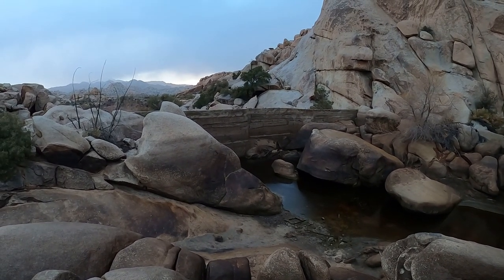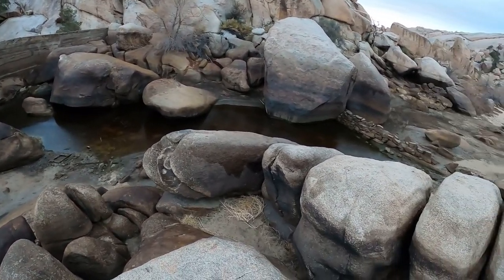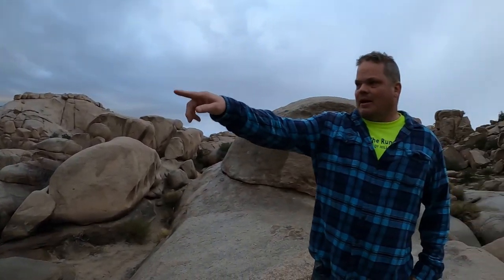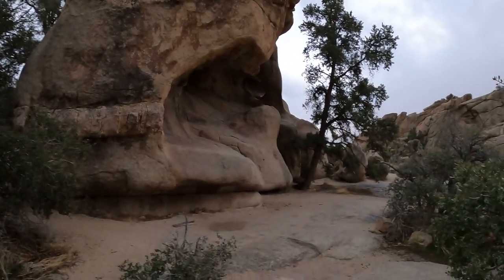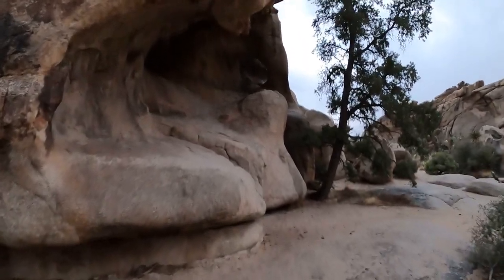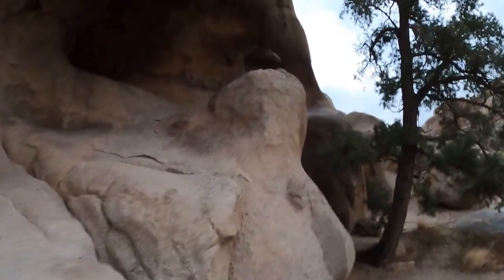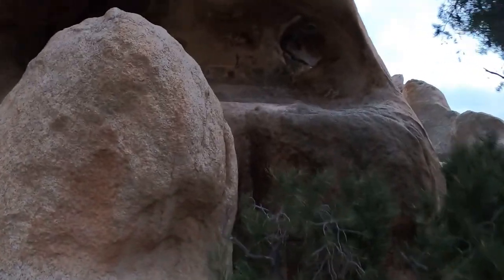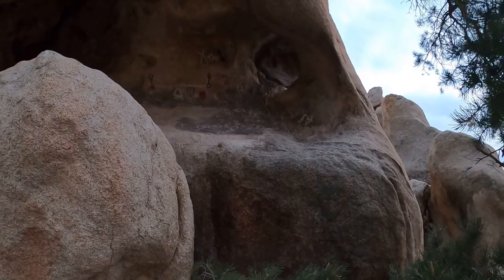Barker Dam at Joshua Tree National Park [California, February 2020]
We explore the 1 mile loop trail to see Barker Dam.
"In the early 1900s, cattle ranching was a big industry in this area, so you’ll find remnants of dams and ranching activities along a handful of the trails in the park, including the short Barker Dam hike.
It helps brings the harsh desert environment to life, thinking about what it would have been like to have to survive in this area without any modern convenience, and it still serves a purpose today. The dam creates a rain-filled pool that attracts birds and desert-life to the area"~~ from an Explore the USA article on the history of Barker Dam